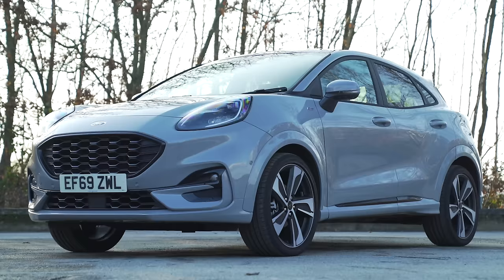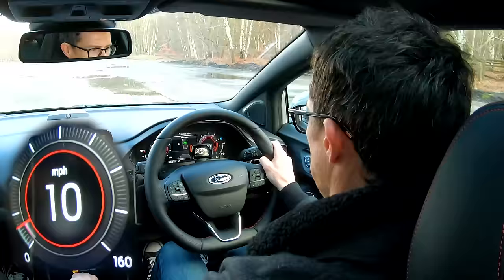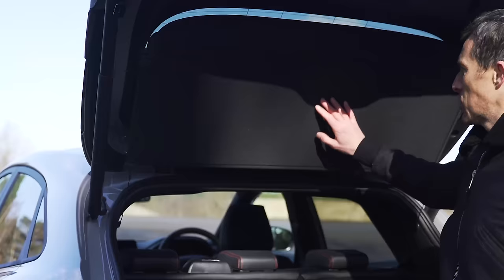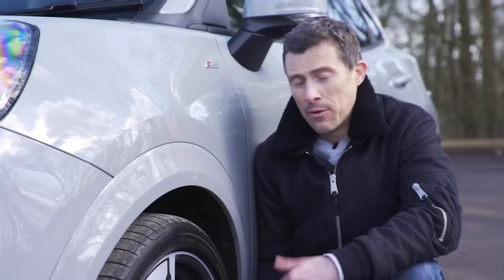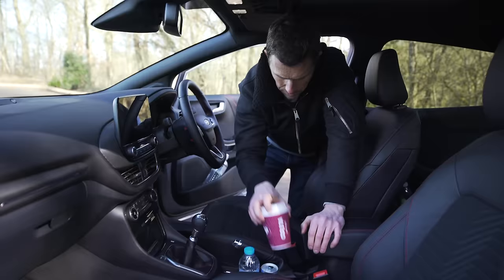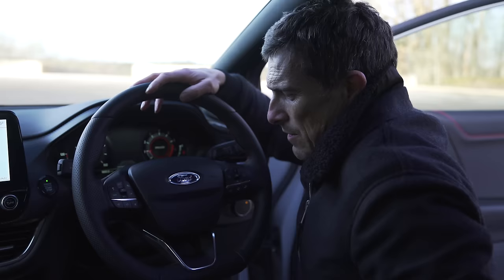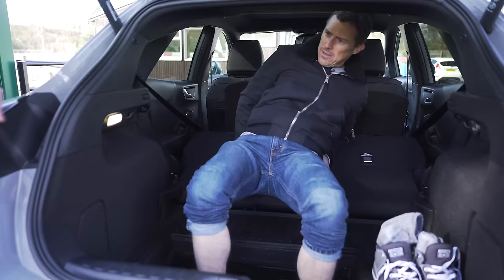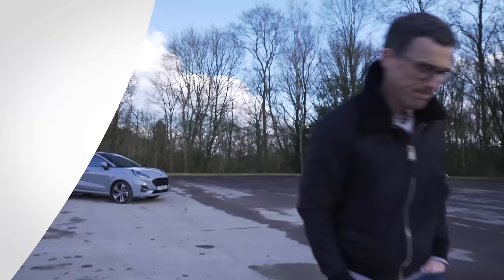The Ford Puma has an onboard foot SPA! REVIEW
From sporty coupe to small SUV… The Ford Puma’s undergone quite the change! But can this new crossover really bring the fight to such competitors as the Nissan Juke and Peugeot 2008? Well, its 1.0-litre, 155hp engine should prove perky enough to put a smile on your face, going from 0-60mph in 9 seconds. And there’s some snazzy tech, too: every car has an 8-inch infotainment touchscreen with satnav and smartphone mirroring. Join Mat now and find out if all this, and more, is enough to make the Puma the king of the crossovers!